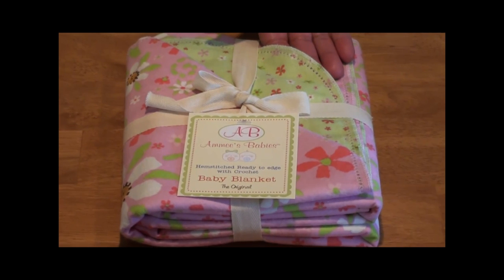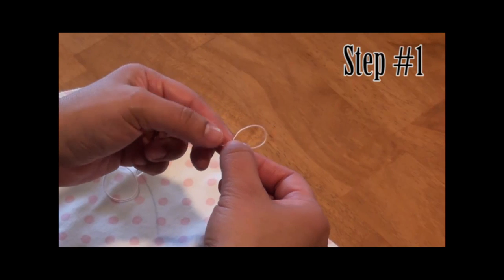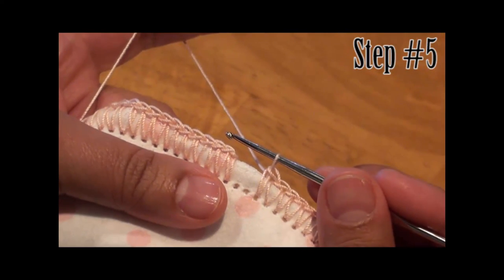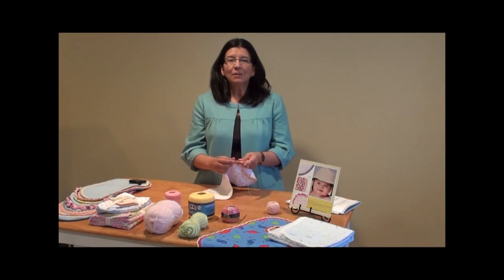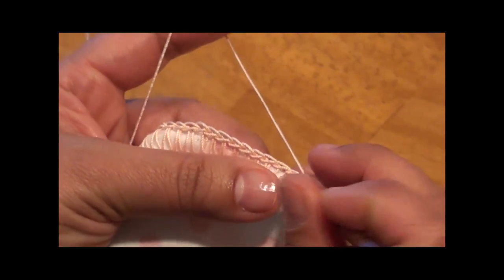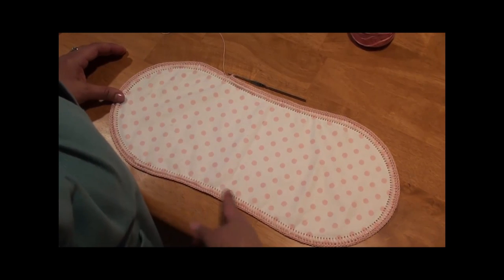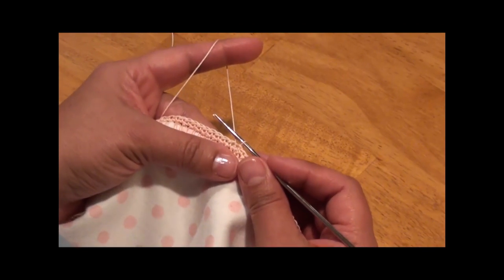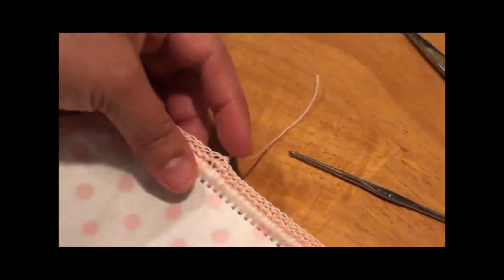How to Hemstitch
on how to hemstitch